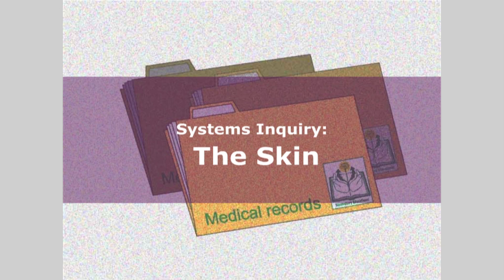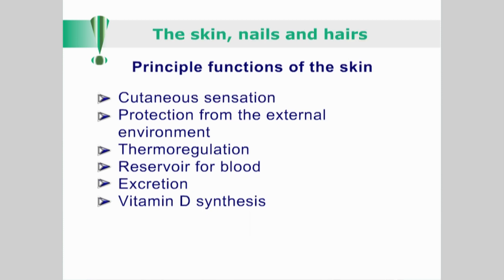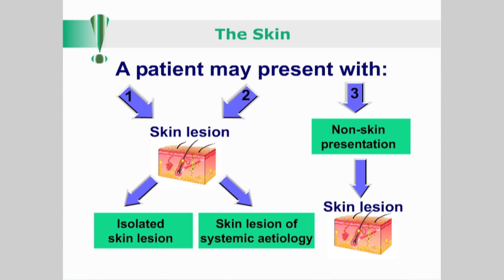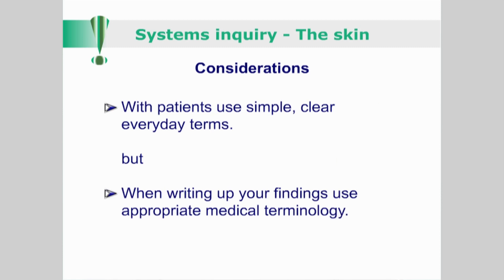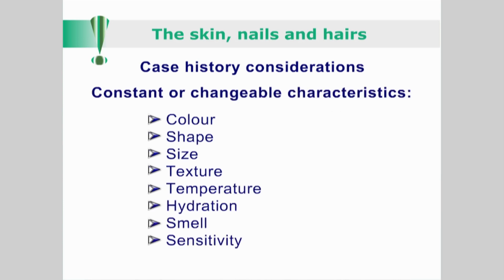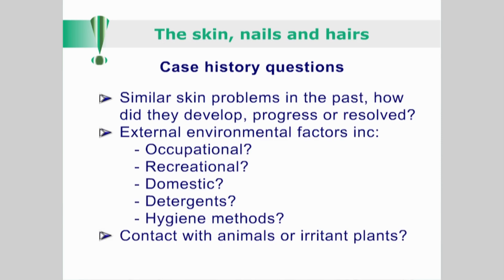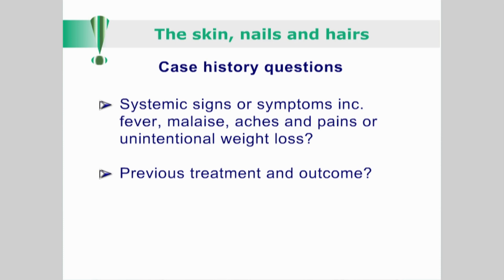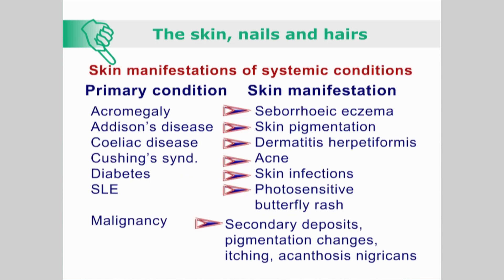Skin, Case History Inquiry, Signs and Symptoms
Case History Taking skills: This is the systemic inquiry section dealing with questions relating to the skin. It explains key principles in the skin inquiry, followed by focused questions on signs & symptoms as well as red flags.